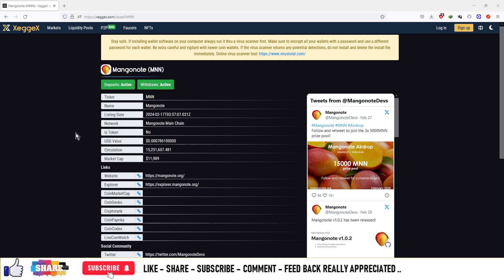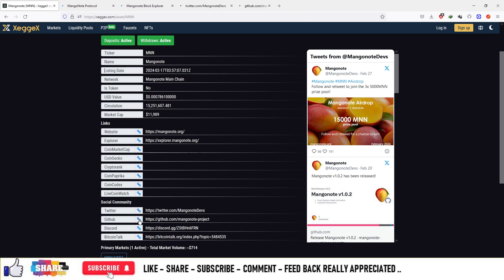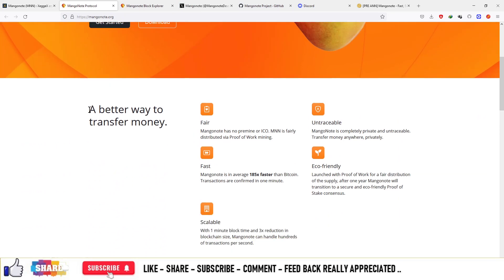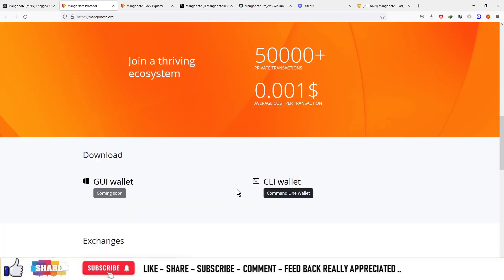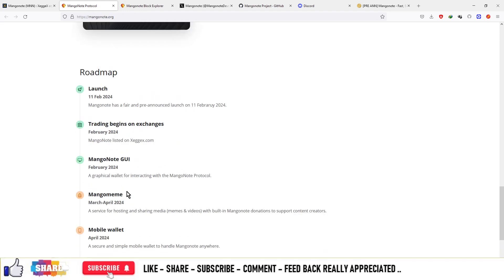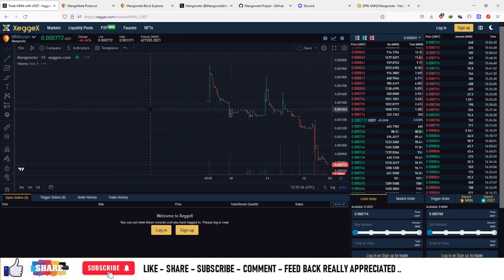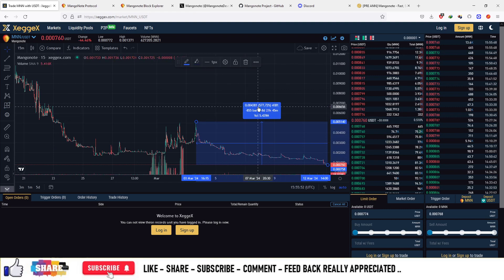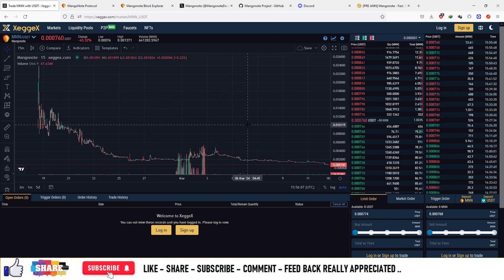#10 | Xeggex New Listing | MNN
Welcome to our comprehensive guide to navigating the exciting world of crypto trading, exploring various strategies, exchanges, and market opportunities! 💼 Whether you're a seasoned trader or just starting out, this video is packed with valuable insights to help you make informed decisions in the cryptocurrency market. 💰

In this video, we delve into different trading strategies tailored to suit various risk appetites and investment goals. 📈 From day trading and swing trading to long-term hodling strategies, we cover it all, providing tips on how to maximize profits while managing risks effectively. 💹

Furthermore, we take a deep dive into popular crypto exchanges, analyzing their features, fees, security measures, and user experience. 💳 Whether you prefer centralized exchanges like Binance, Coinbase, or Kraken, or decentralized exchanges (DEX) such as Uniswap or SushiSwap, we help you understand the pros and cons of each platform, empowering you to choose the one that best aligns with your trading preferences. 🏦

But the crypto market is not just about trading—it's also about spotting lucrative opportunities amidst the volatility. 💡 We discuss various market trends, including altcoin season, DeFi (Decentralized Finance) projects, NFTs (Non-Fungible Tokens), and emerging blockchain technologies. 🚀 By staying informed about the latest developments and trends, you can position yourself to capitalize on the next big opportunity. 💎

Moreover, we address common challenges and pitfalls faced by traders, such as emotional decision-making, FOMO (Fear of Missing Out), and scams. 🚫 Learning how to control your emotions and conduct thorough research is crucial for long-term success in crypto trading. 📚

Whether you're interested in Bitcoin, Ethereum, or the multitude of altcoins available, this video provides valuable insights to help you navigate the complex and dynamic world of cryptocurrency trading. 💼 Join us on this journey to uncover profitable opportunities and take your trading skills to the next level! 💸